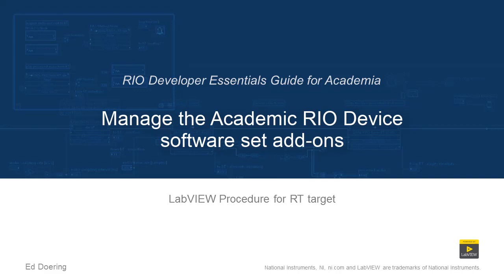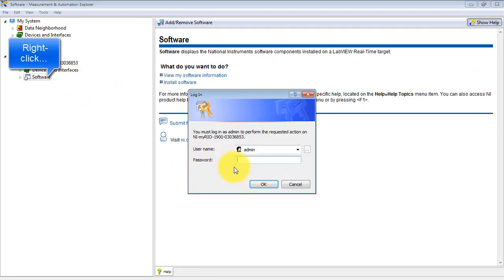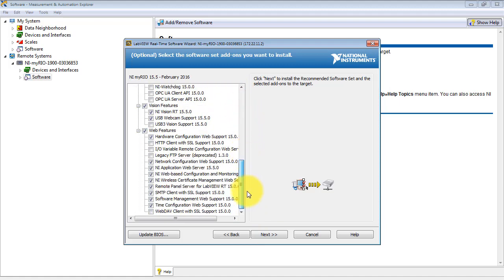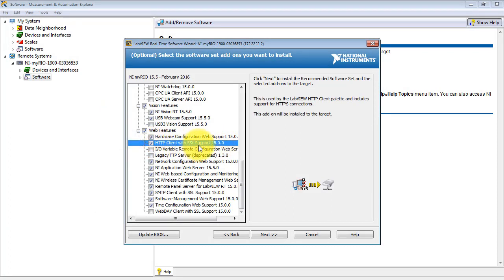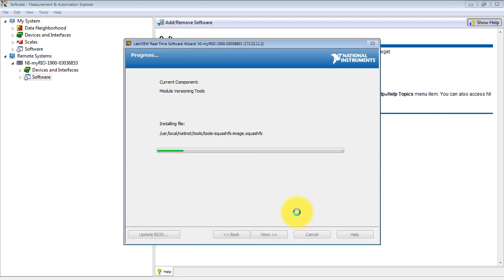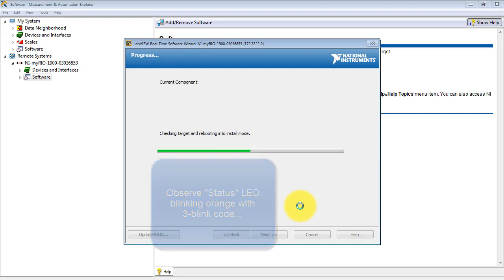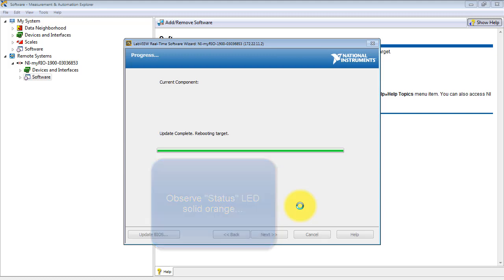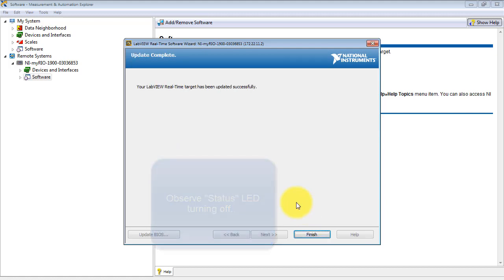LabVIEW procedure: Manage the Academic RIO Device software set add-ons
You will need to enable some software set add-ons to make some built-in LabVIEW VIs work properly on the RT target, for example, 'SMTP client with SSL support' (for secure email) and 'HTTP Client with SSL Support' (for secure HTTP).